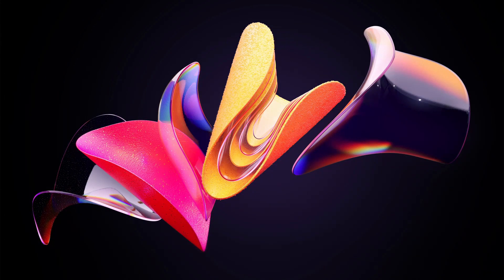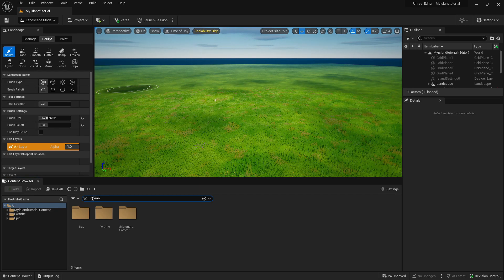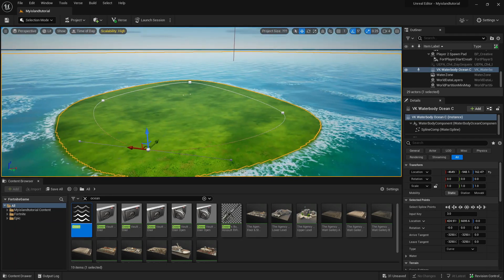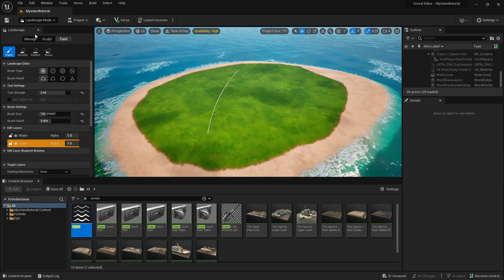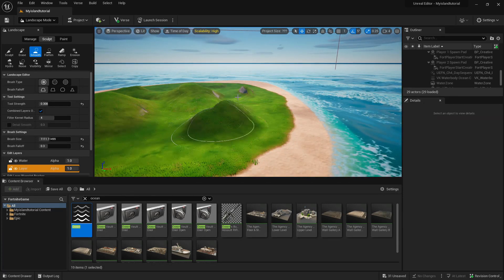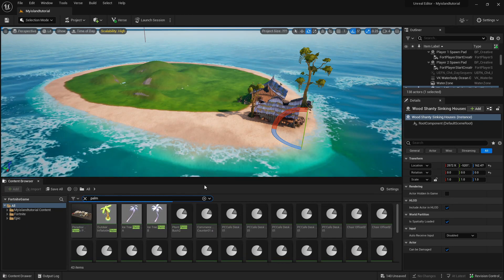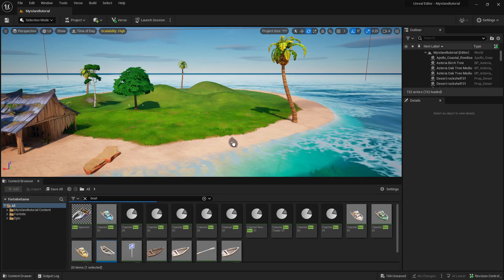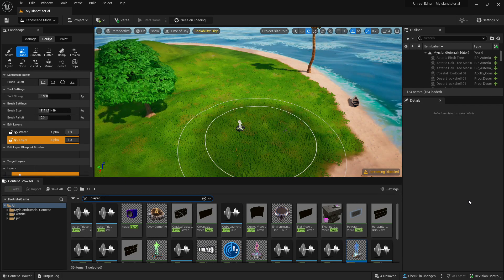Make A CUSTOM Island in 10 Minutes (UEFN)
Unreal Editor Tutorial.
- I will respond to them in 24 hours, of the first week of the video being published. But don't worry I will still respond to comments afterwards.